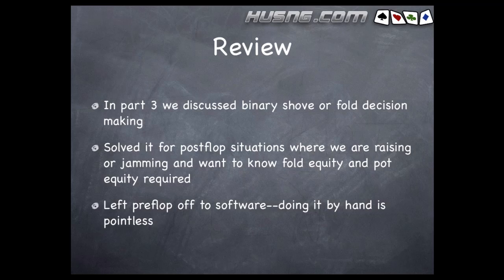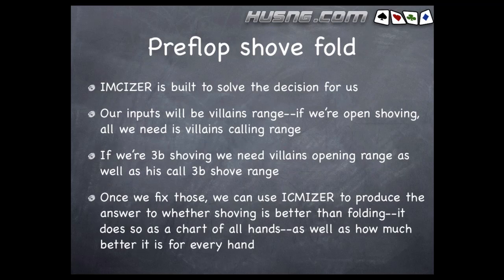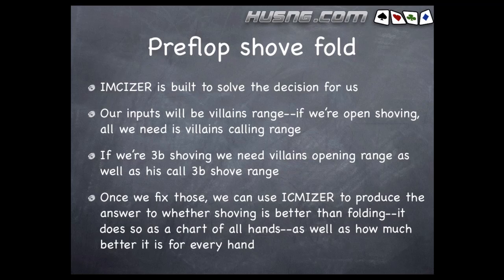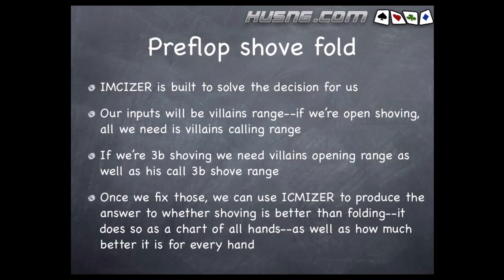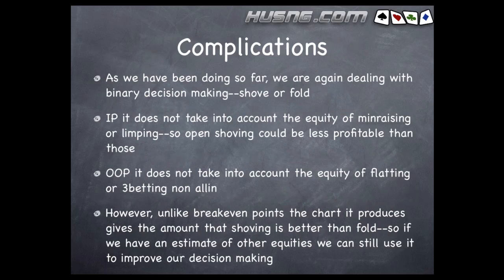Math in HUSNGs Part 3b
to view the full version of this video and the rest of the strategy videos at the Poker Video Market.

Coffeeyay uses the powerful ICMIZER tool to perform calculations on open shoving and 3bet shoving situations.